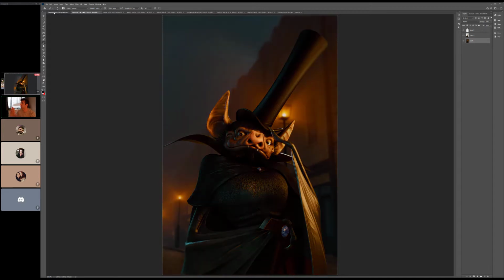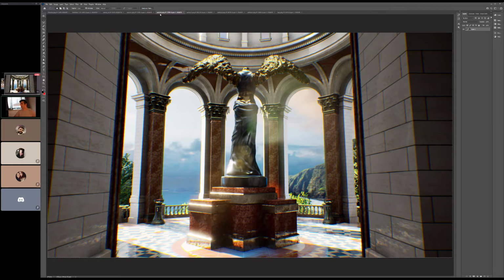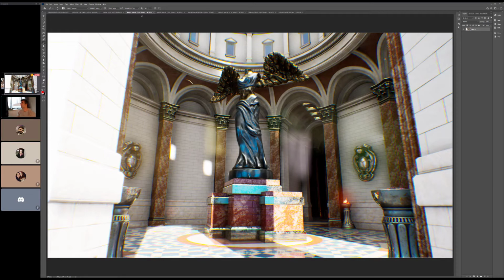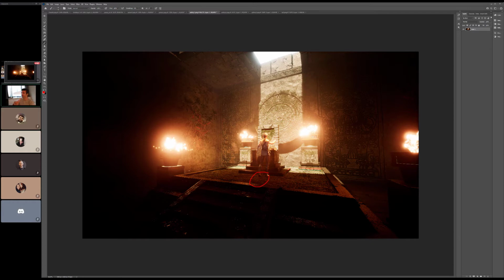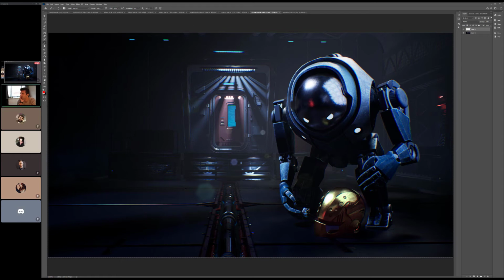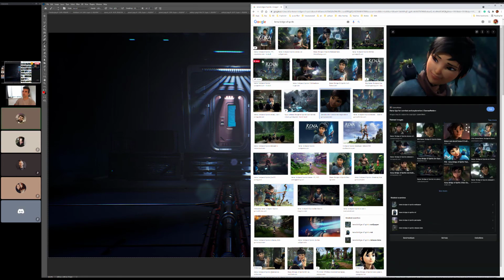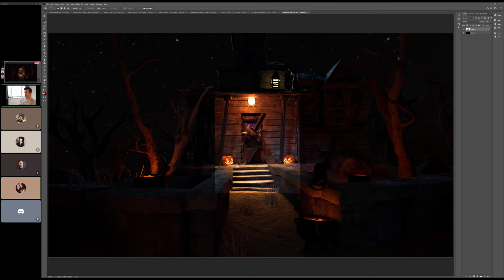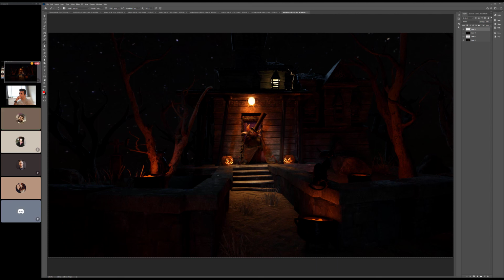Academy of Animated Art Lighting Critique with Mike Tanzillo - September 28th, 2021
You up for a new round of lighting critique by Mike? In this episode, we've got a handful of students joining in and giving us a walkthrough of their WIPs. Tune in and enjoy!

Highlights

0:40 - Theo's Submission
5:01 - Aaron's Submission
14:09 - Ashley's Submission
28:24 - Kat's Submission